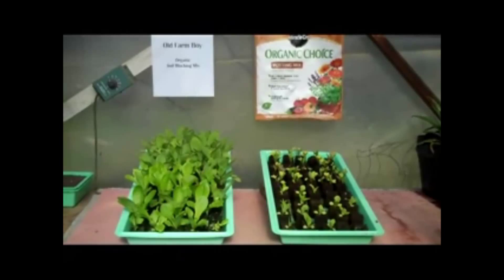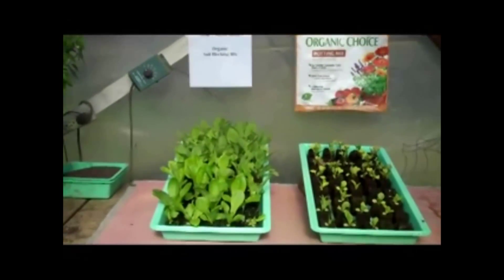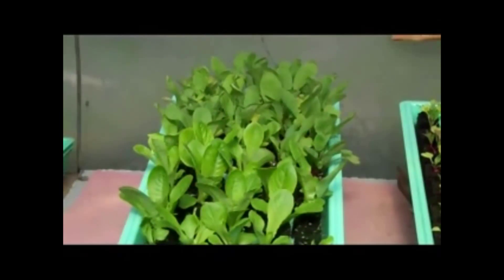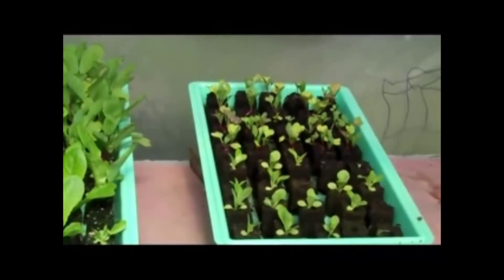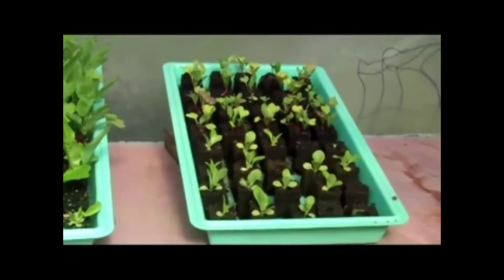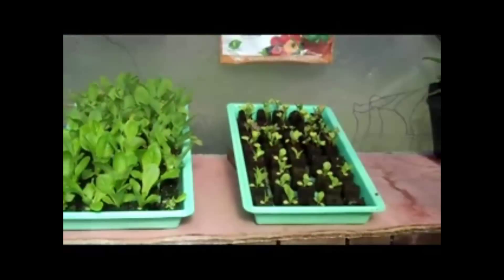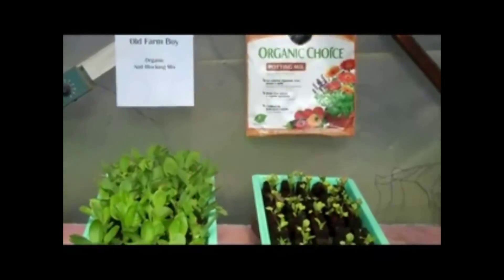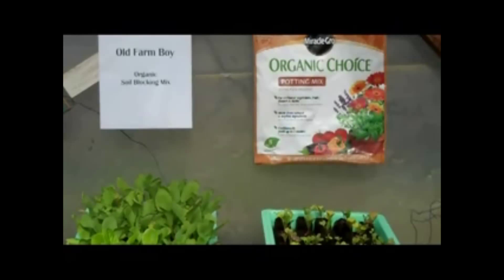old farm boy experiment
compare old farm boy with miracle gro